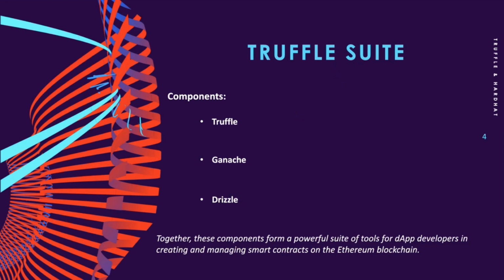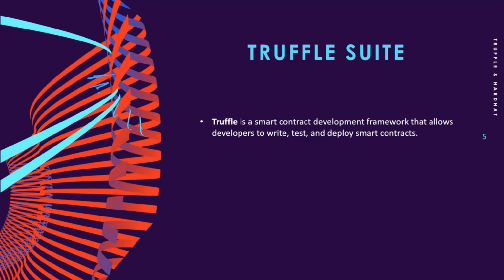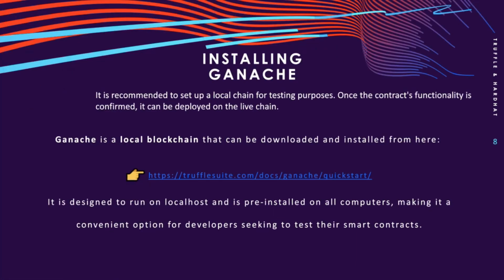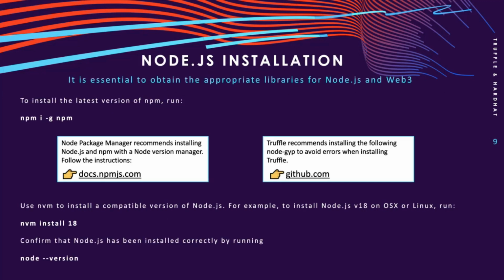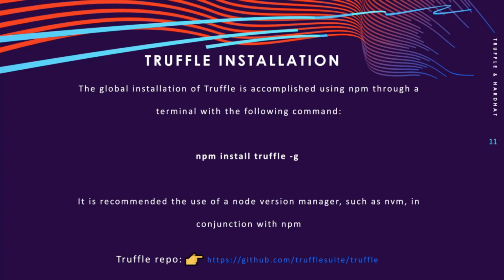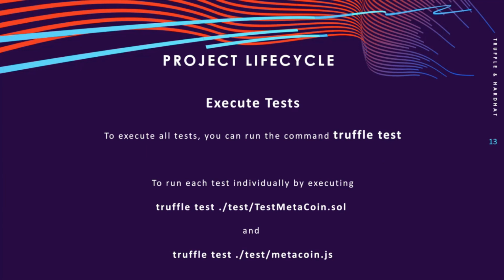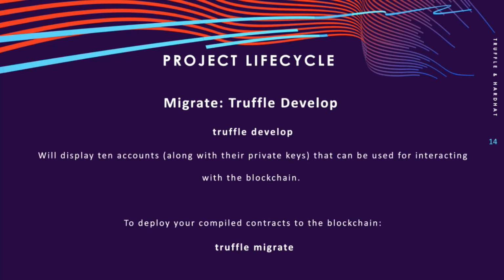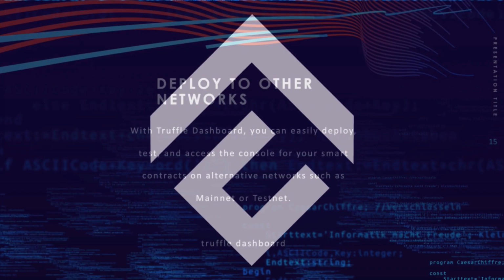Truffle & Hardhat | Truffle Suite Overview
Description: This video provides a detailed overview of the Truffle Suite, an essential tool for blockchain developers. We cover Truffle, Ganache, and Drizzle, as well as the installation of Node.js, Web3.js, and Truffle. Additionally, we explore the project lifecycle and how to deploy to other networks.

 🕒 Timestamps:
00:06 -  Truffle
01:03 -  Truffle Suite
03:50 -  Ganache
05:29 -  Drizzle
08:10 -  Installing Ganache
09:49 -  Node.js installation
10:32 -  Web3.js installation
11:17 -  Truffle installation
12:10 -  Project Lifecycle
17:38 -  Deploy to other networks